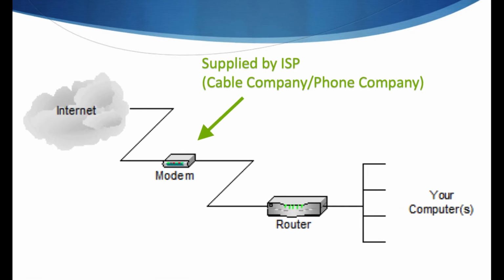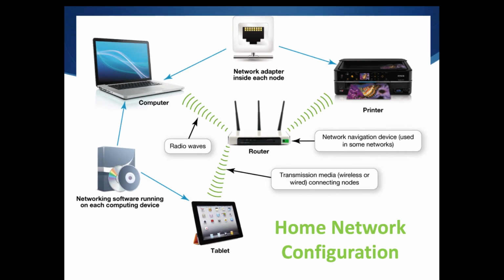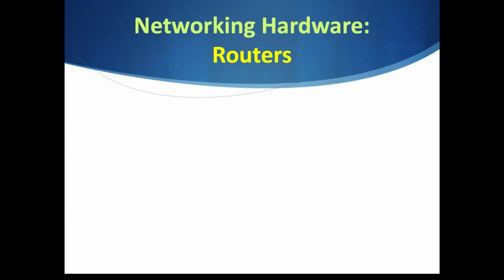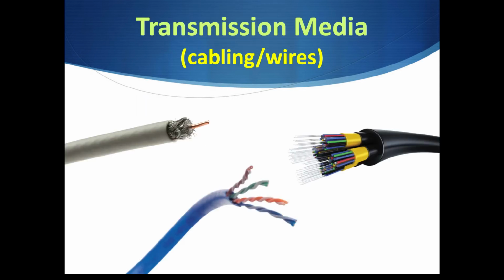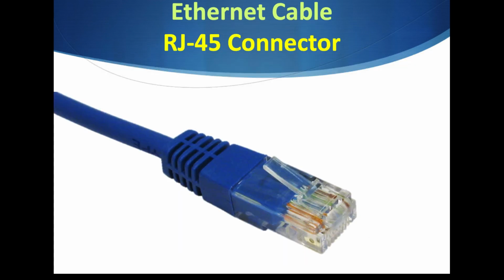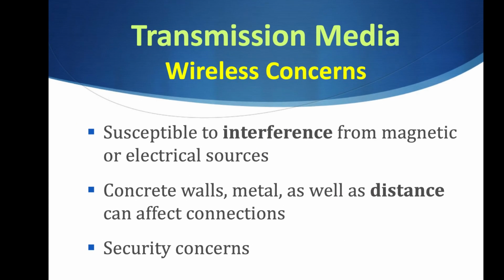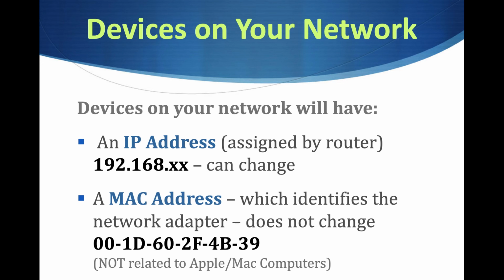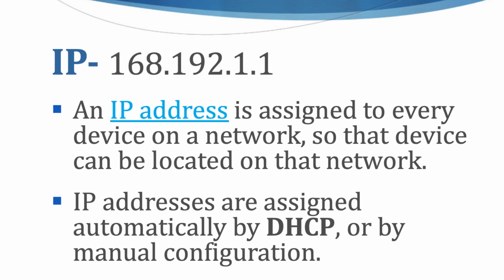csc103 Networking PowerPoint pt2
Home Network configurations, hardware (modem, router), network terminology including: DHCP, IP MAC, etc.